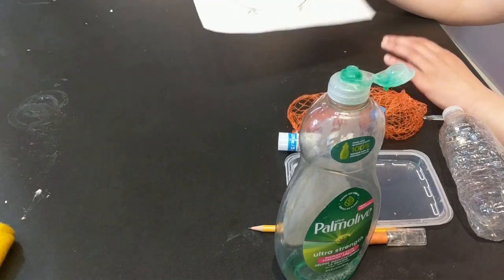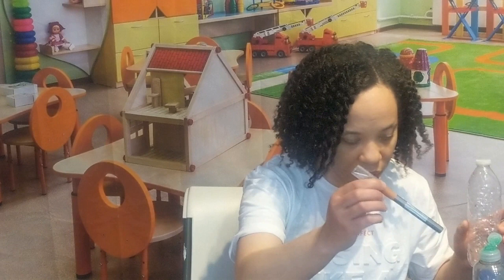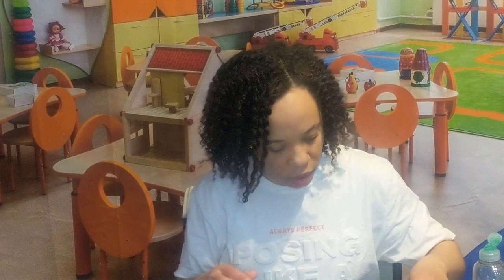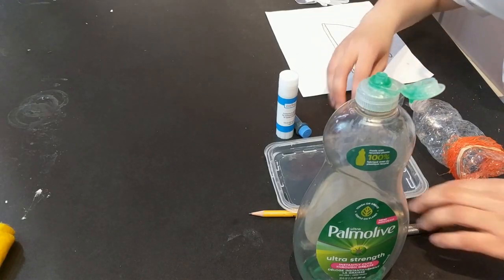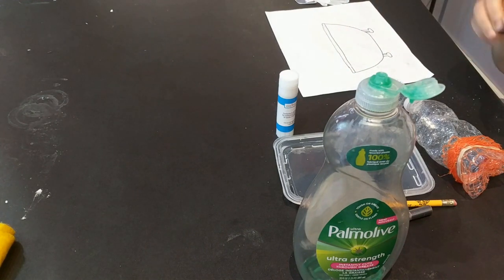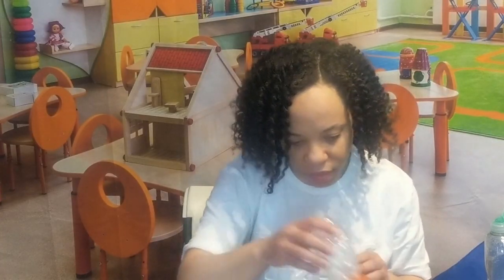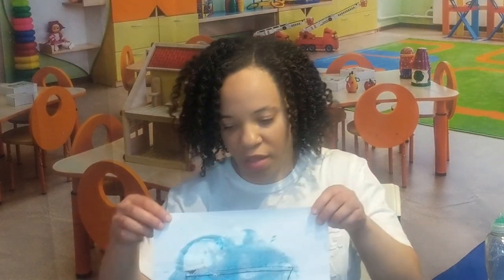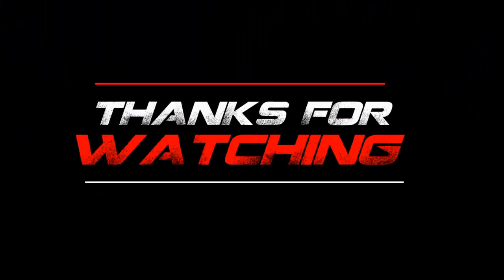Bubble Bath Art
This cute little project allows students to paint with bubbles and food coloring.  You are going to need a drawing of a bath tub, a picture of a person, a clean recycled bottle, dish soap and a couple more things.I demonstrate in this video.

If you like this video, please click the thumbs up, comment, and share.